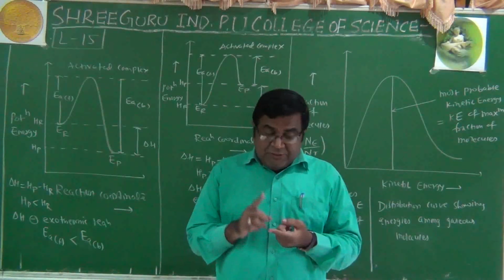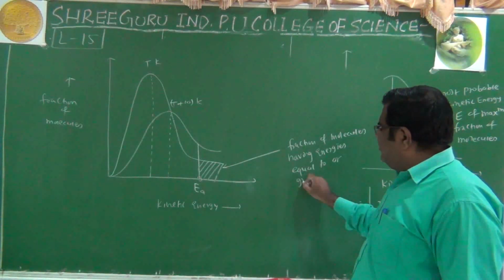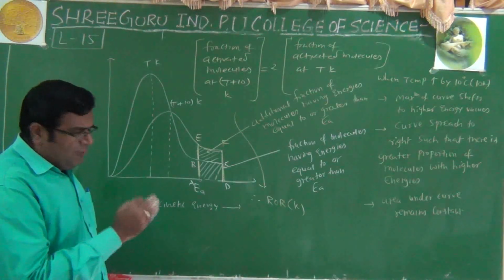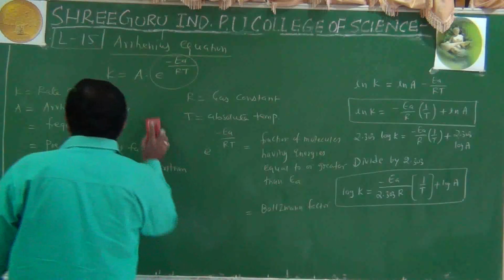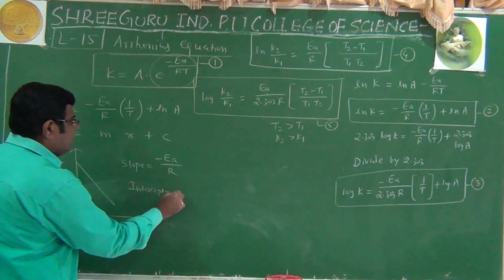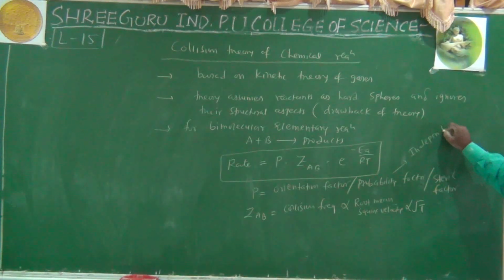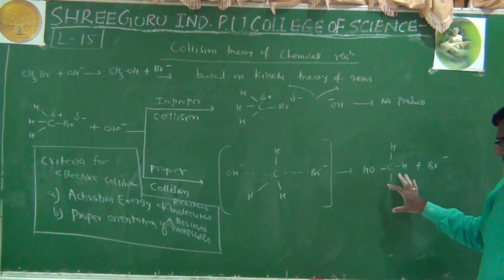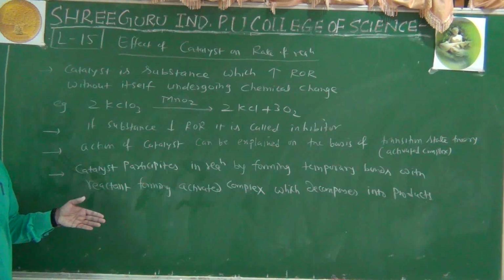PUC-2 , CHEMISTRY - LECTURE 15 - CHEMICAL KINETICS - BY A K SIR